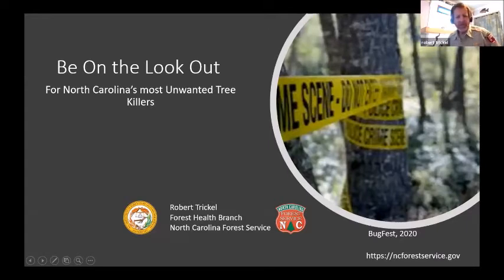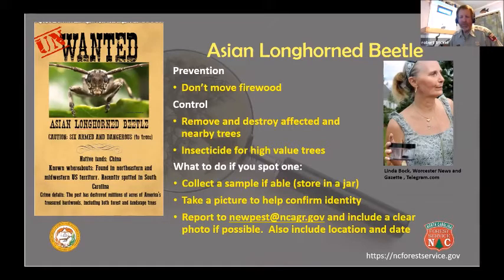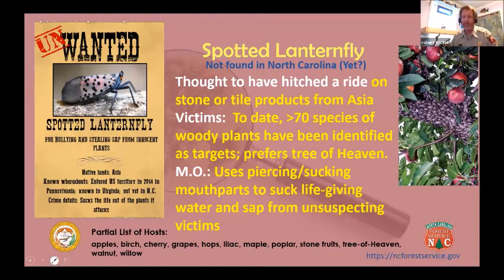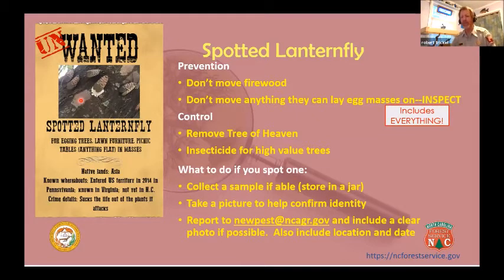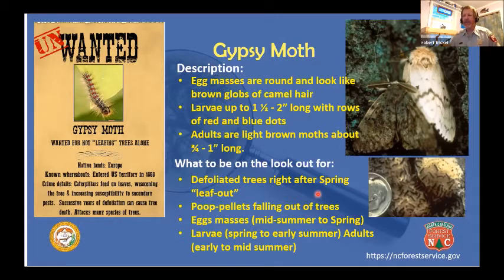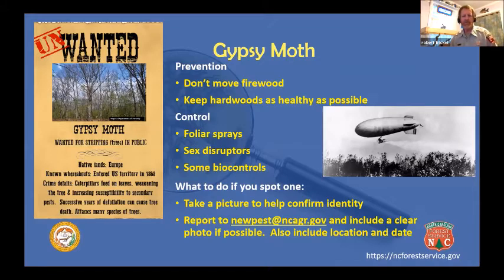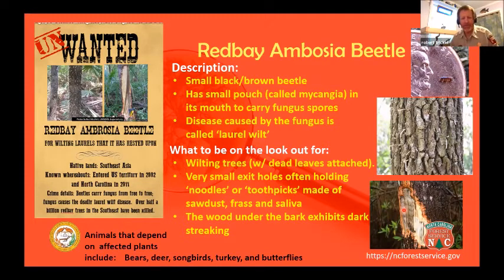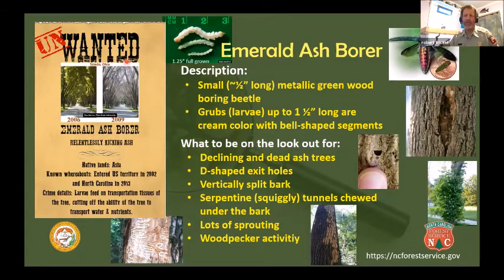BOLO (Be On The Look Out) for These “Most Unwanted” Tree Killers!